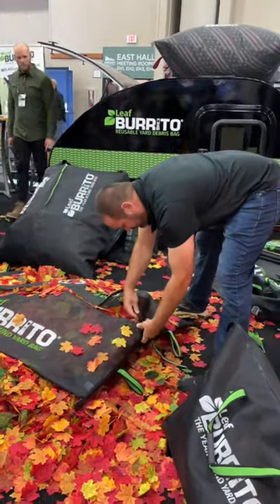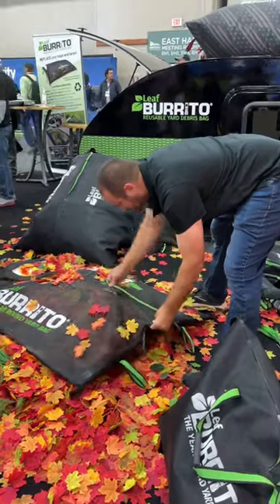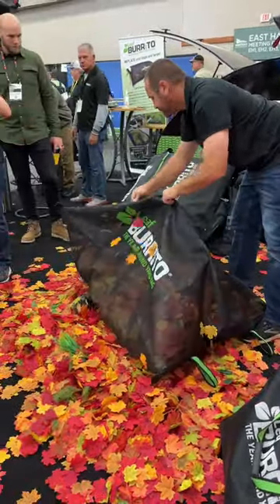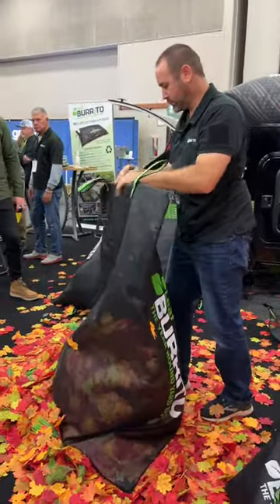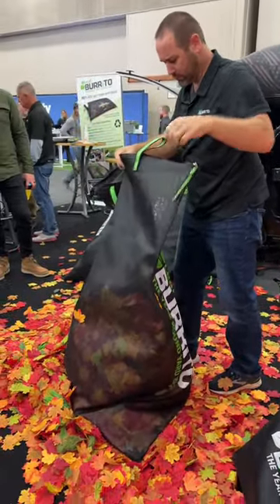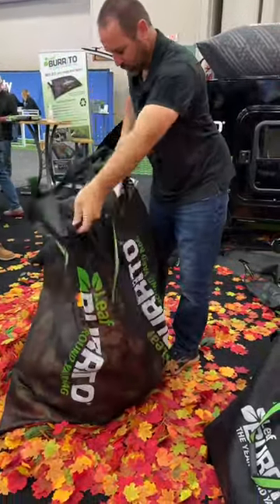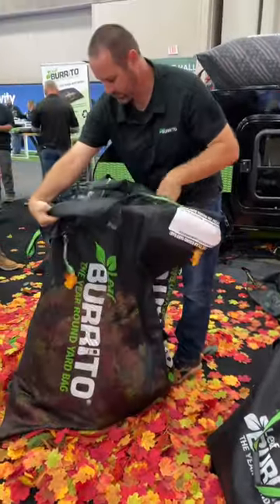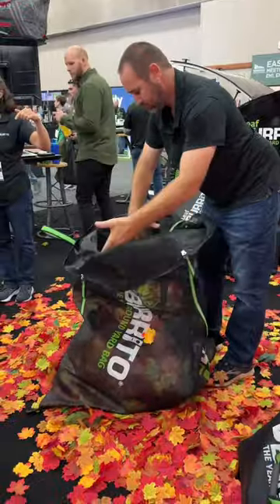The leaf burrito